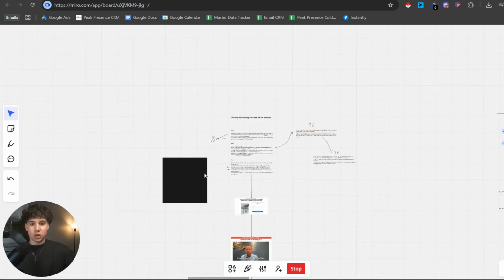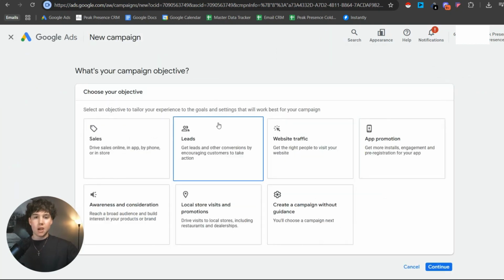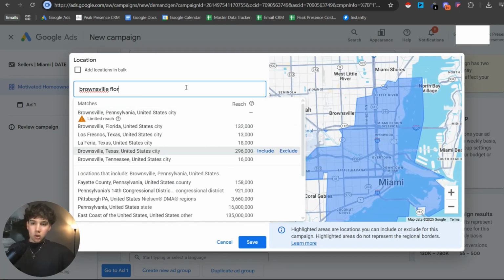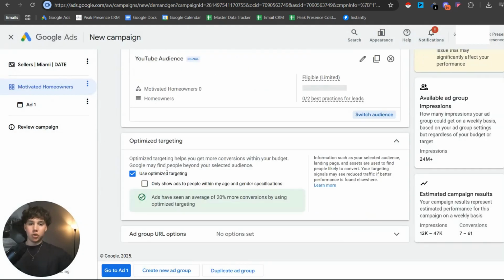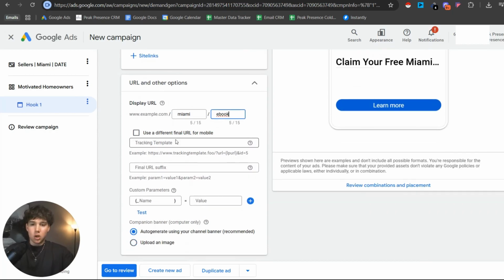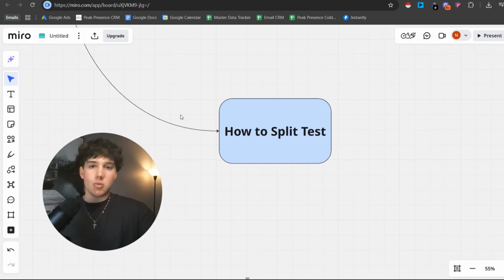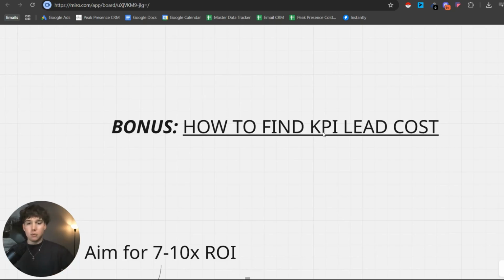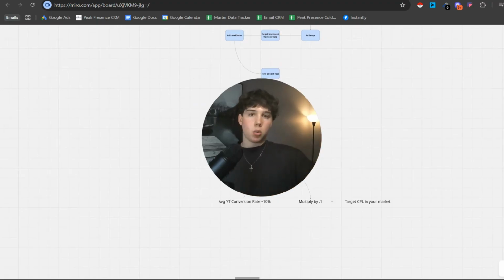How to Run YouTube Ads for Real Estate Agents (Step-by-Step Guide 2025)